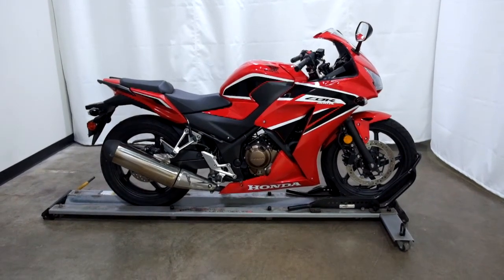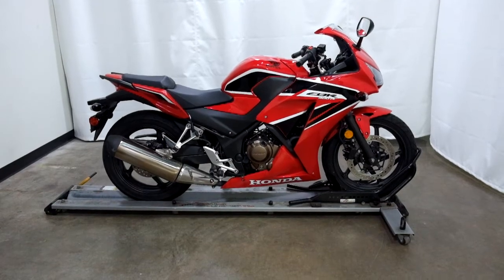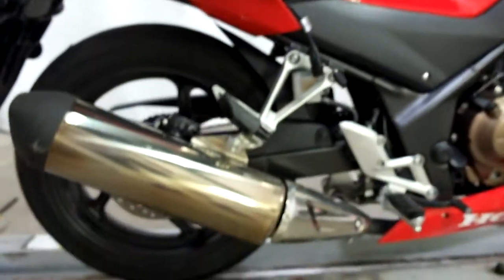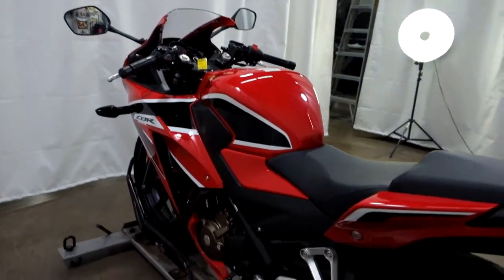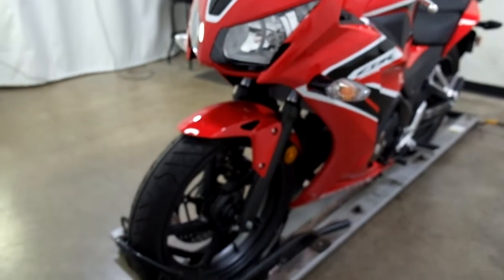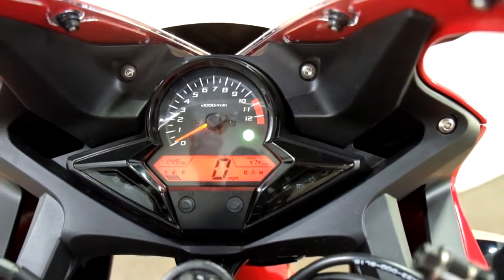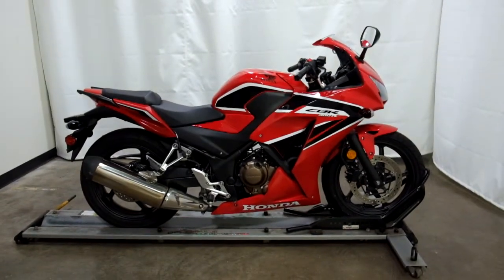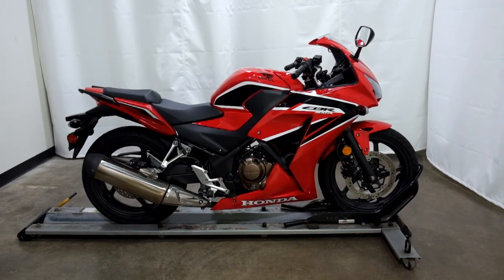2019 Honda CBR300R – used motorcycles for sale– Eden Prairie, MN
Please visit Simply Street Bikes to view this Used 2019 Honda CBR300R for sale near Minneapolis, Minnesota.

Stock #: OSN0851